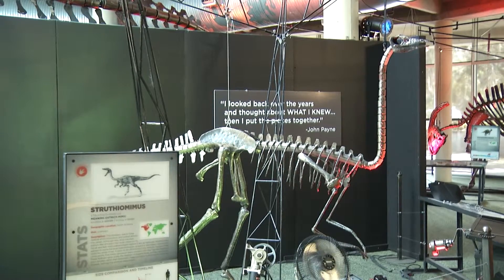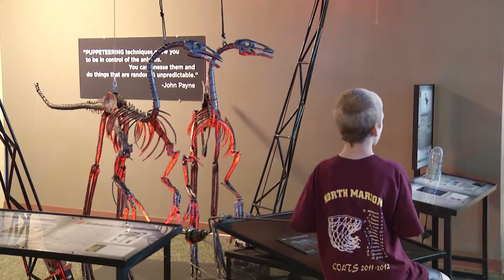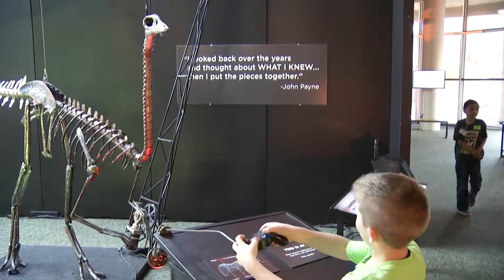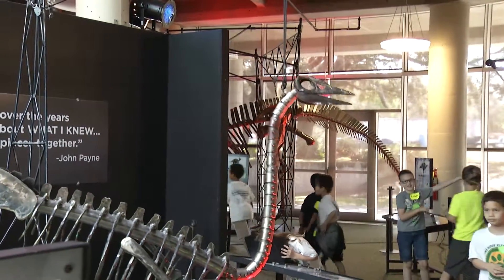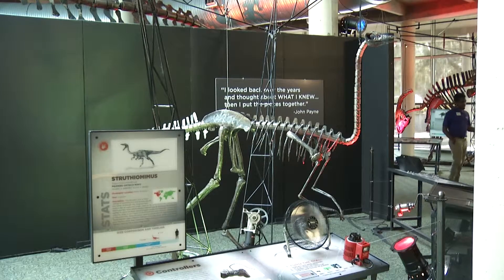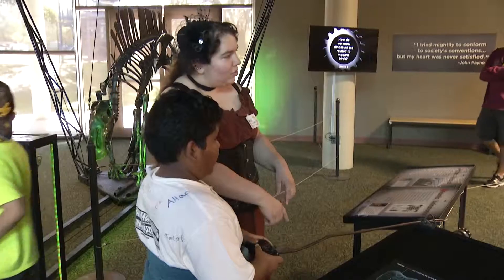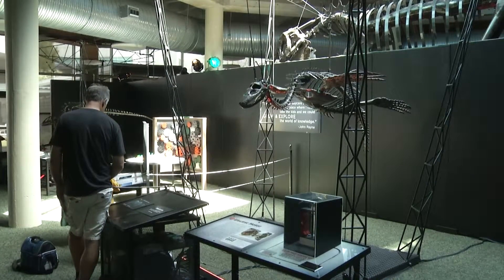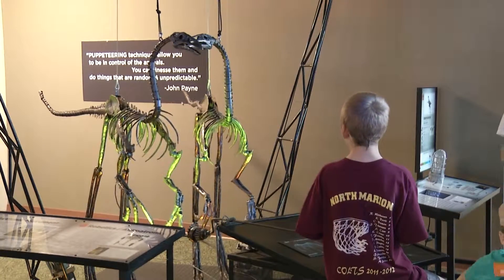Dinosaurs in Motion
A new exhibit featuring a hands on experience at MOSI in Tampa